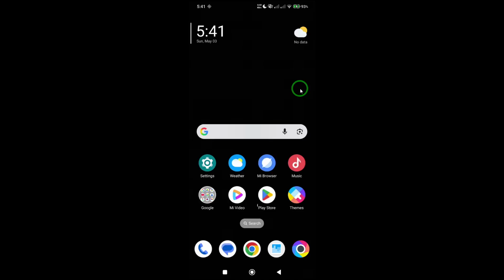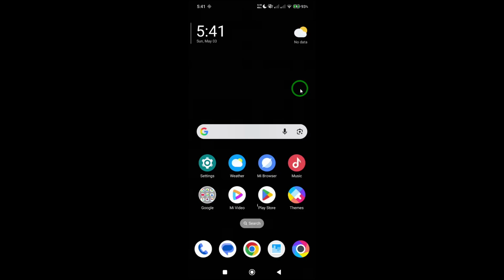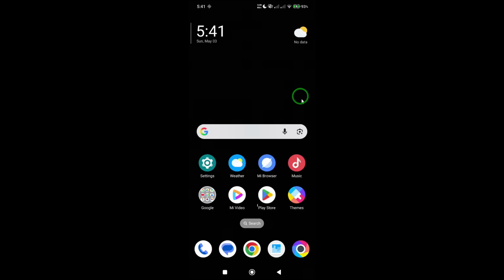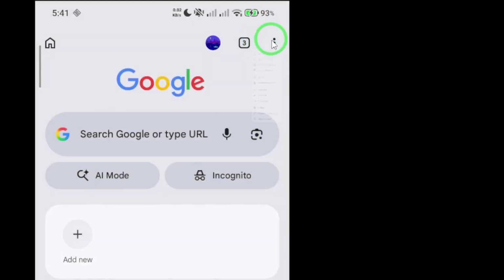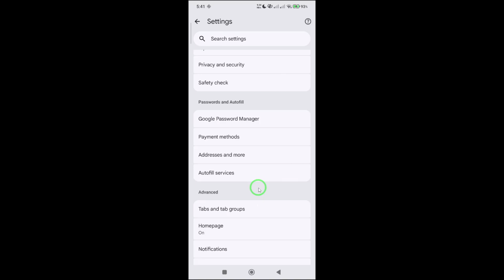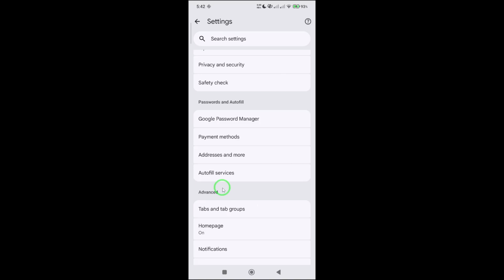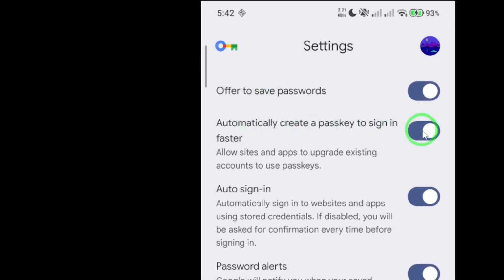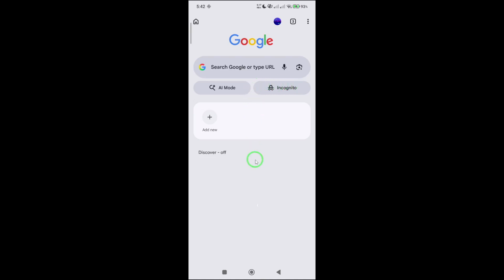How to Disable Automatically Create a Passkey on Chrome (Updated)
Learn how to disable the Automatically Create a Passkey feature in Google Chrome with this quick and updated tutorial. This guide will help you stop Chrome from saving or creating passkeys automatically so you can manage your sign-ins manually and securely.

Steps to Disable Automatically Create a Passkey on Chrome (Updated):

1. Open Chrome

2. Tap the 3 dots (menu) then select “Settings”

3. Tap on Password Manager

4. Tap on Settings at the right bottom

5. Toggle off Automatically Create a Passkey to sign in faster

Follow these simple steps to keep full control over your password and passkey management in Chrome.-
Timeline:
00:00 Start
00:12 How to do it
01:05 End